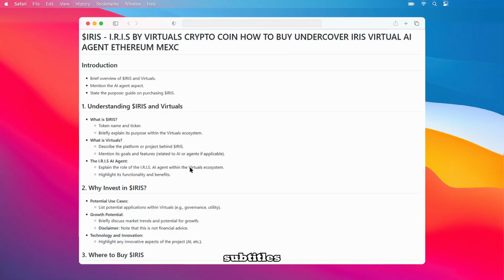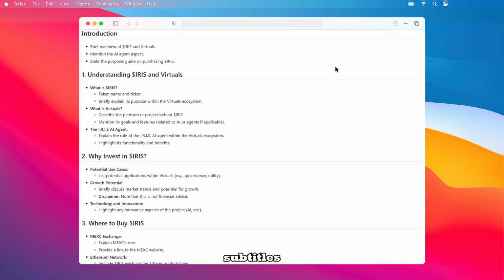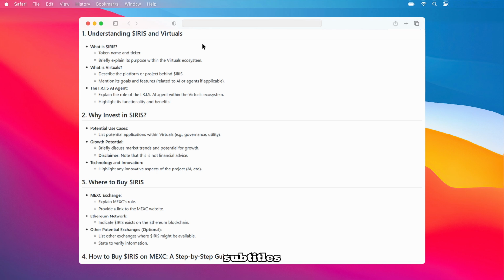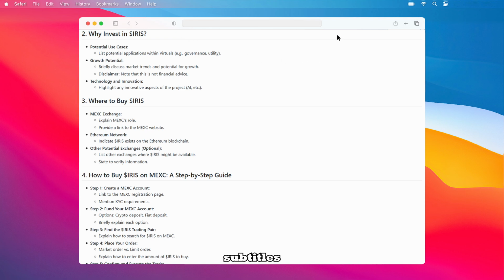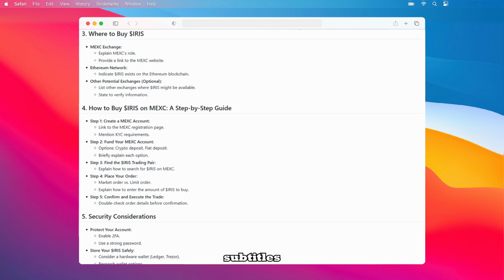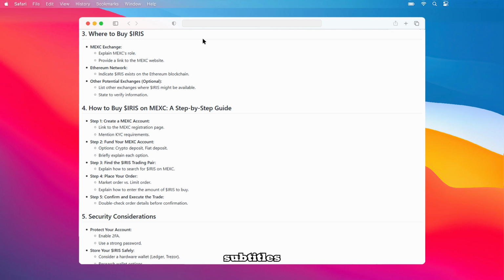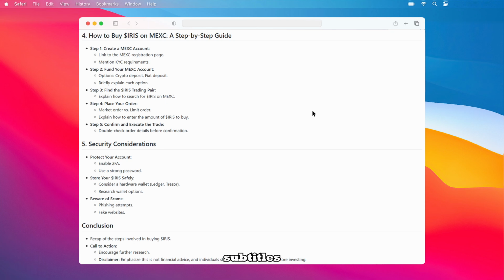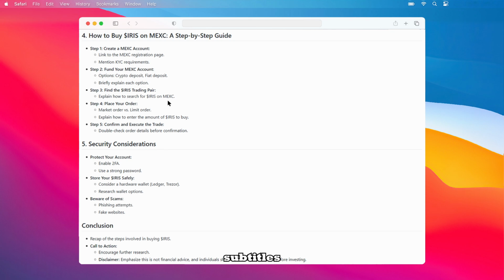$IRIS — HOW TO BUY TOKEN CRYPTO COIN on MEXC, ETHEREUM, AI